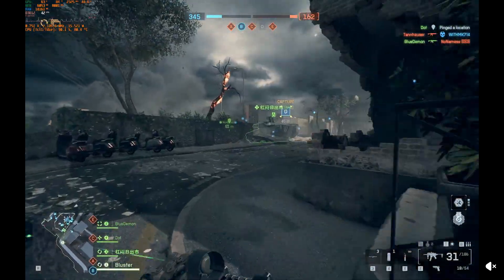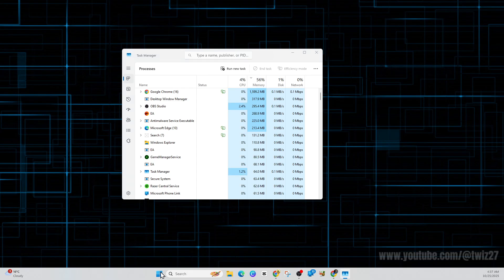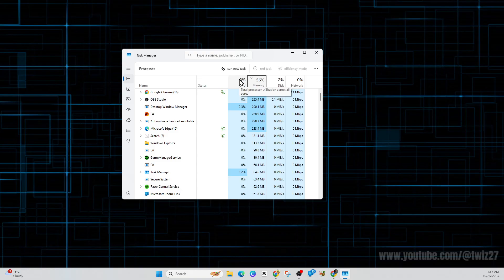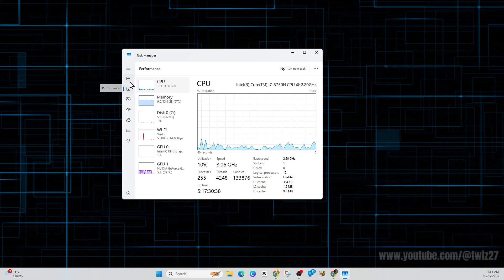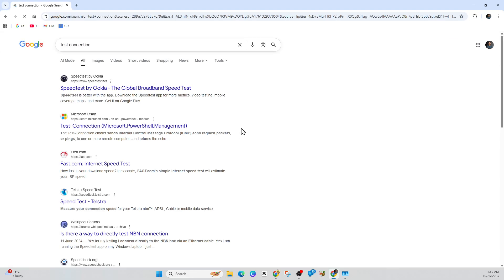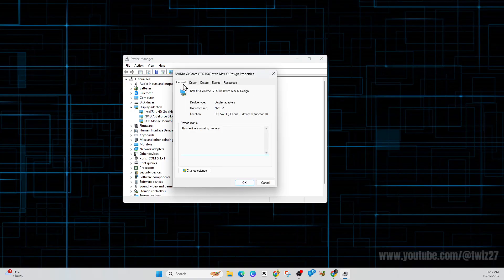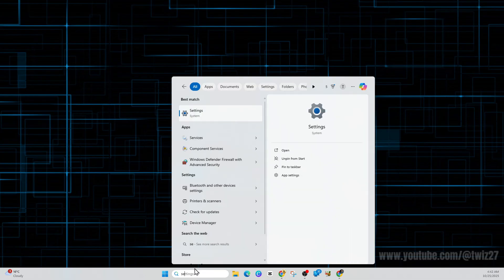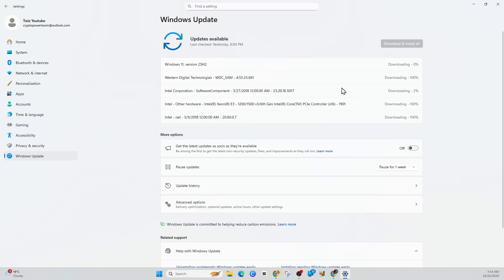How To Fix Battlefield 6 Running In Slow Motion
Learn how to fix Battlefield 6 running in slow motion with this easy step-by-step guide. This video explains how to adjust your game speed, graphics settings, and driver configurations to restore normal performance. Whether the issue is caused by V-Sync, frame rate caps, or system lag, these fixes will help you get Battlefield 6 running smoothly again. Perfect for players on Windows 10 and Windows 11.